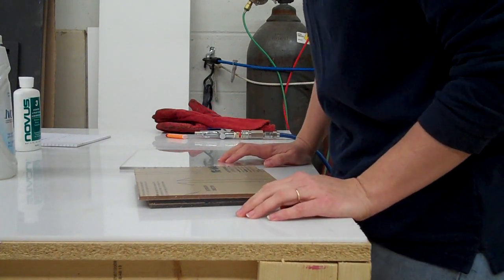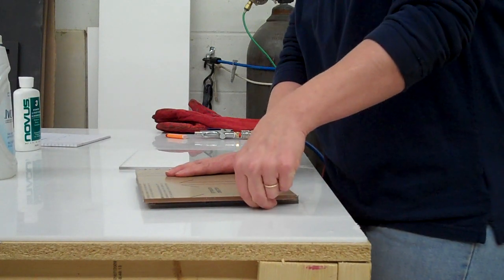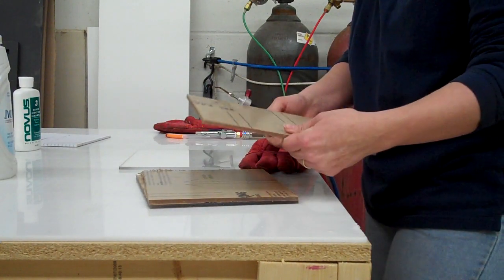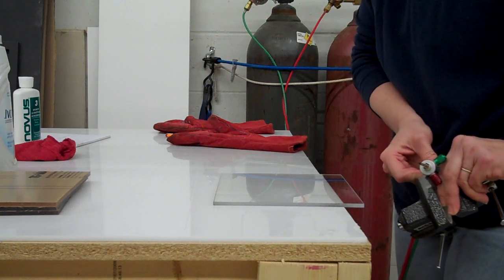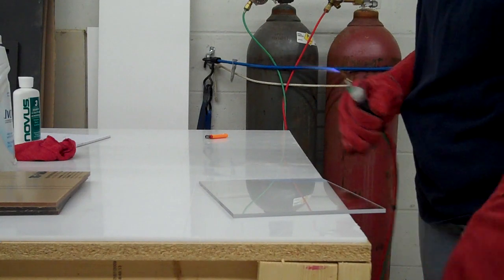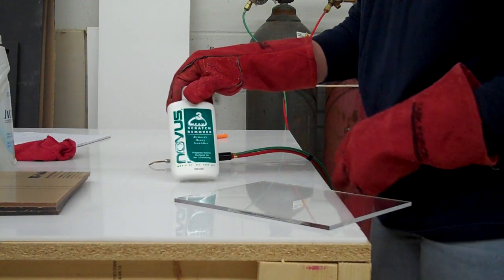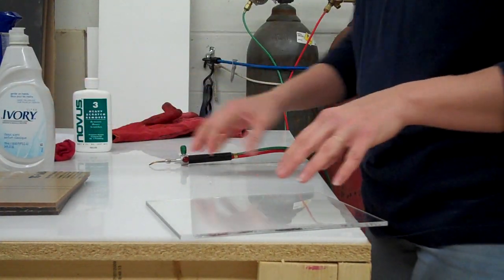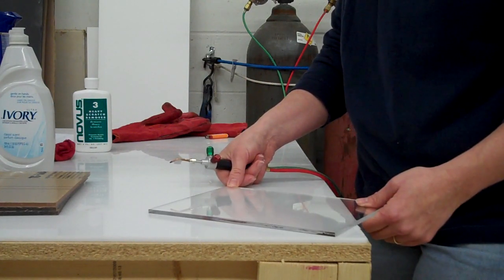flame polishing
a guide to flame polishing acrylic and safety